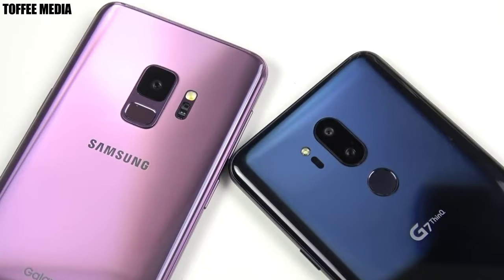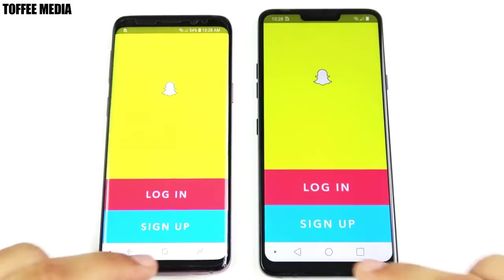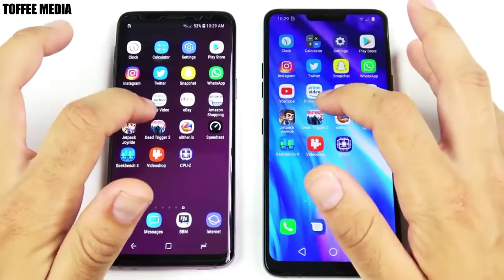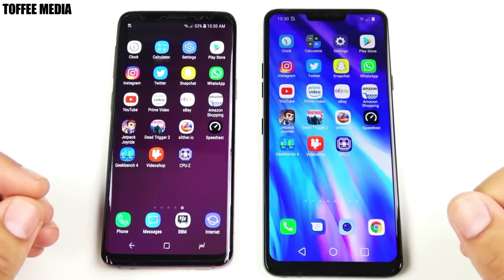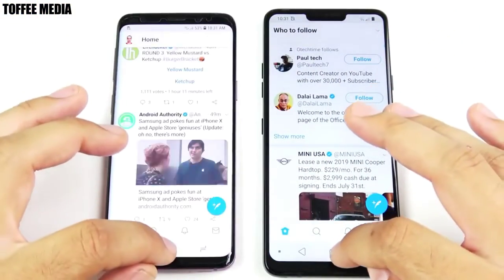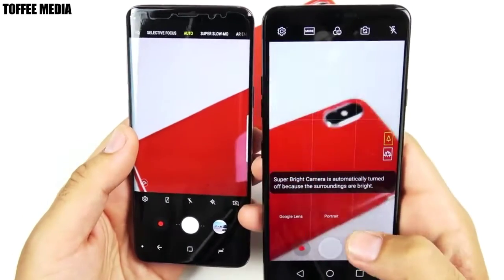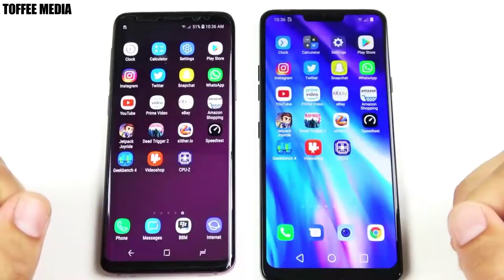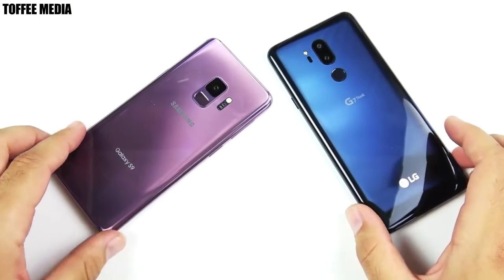Speed Test Of Samsung Galaxy S9 VS Lg G7 ThinQ By Toffee Media | A Copyright Free Music And Video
About : TOFFEE MEDIA is a YouTube Channel, where you will find technological videos, Entertaining New Video is Posted Everyday

Avoide These Tags

lg g7 thinq price,
lg g7 thinq camera,
lg g7 thinq price in india,
lg g7 thinq unboxing in hindi,